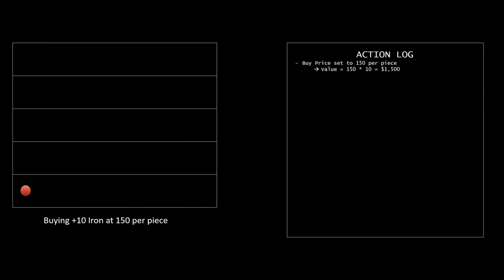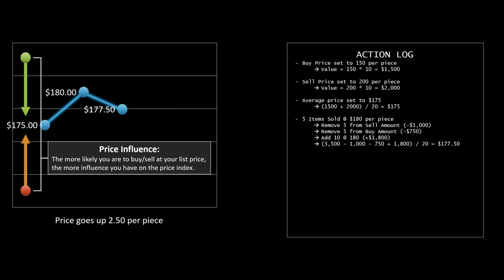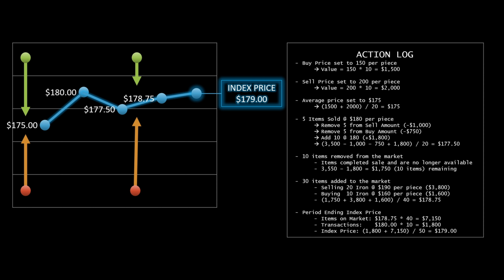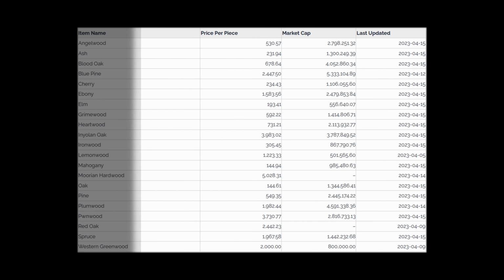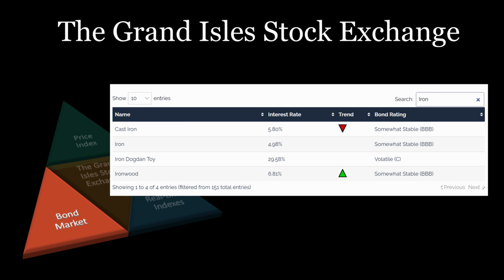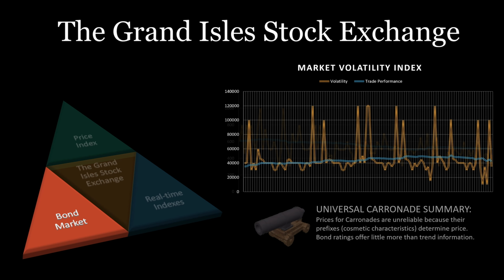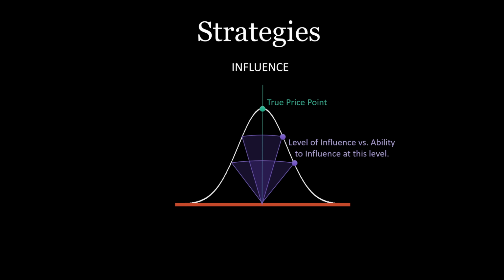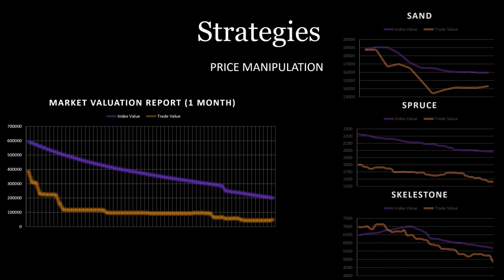Tradelands Nation - Explaining the Price Guide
By far the most frequent question we are asked is to provide more information on the Price Guide for Tradelands.  This video attempts to cover all the questions you've asked and provide an overview of how everything on the Price Guide and Stock Exchange are linked together to produce the Economy of Tradelands.

In summary, YOU (The player) control the price of items in Tradelands.  While not specifically highlighted in this video, the information shown also applies to glowie/crate item prices which players control through active marketing of those items in game.

0:00 - Introduction
1:20 - Price Guide Overview
10:57 - Price Guide Page
13:21 - Stock Exchange Overview
13:52 - Bond Market Page
16:16 - Volatility Index
20:03 - Real-Time Index Page
21:45 - Price Indexes and Primary Indexes
22:22 - Strategies - Influence and Cornering
23:41 - Strategies - Price Manipulation
27:34 - Final Summary and Recommendations